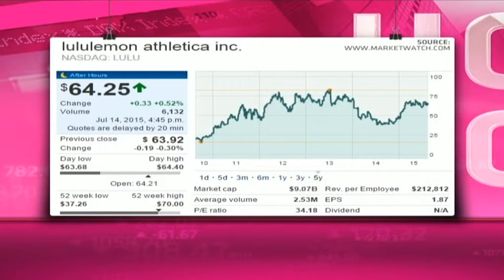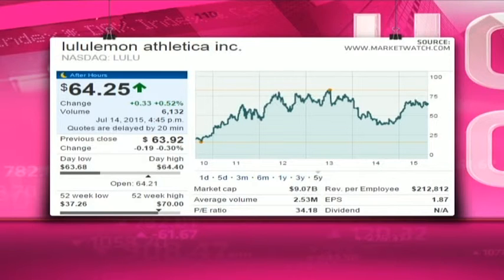Lululemon Athletica - Hot or Not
Lululemon Athletica (Nasdaq:LULU) is a designer and retailer of technical athletic apparel, especially yoga clothes for women. It has 254 stores that are located in the United States, Canada, Australia and New Zealand.